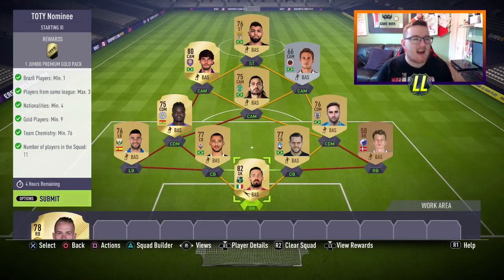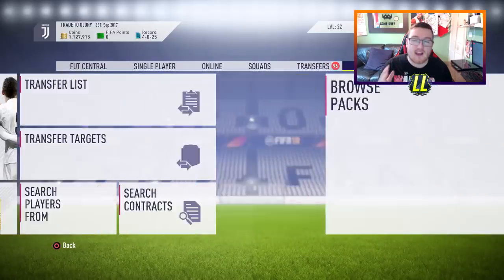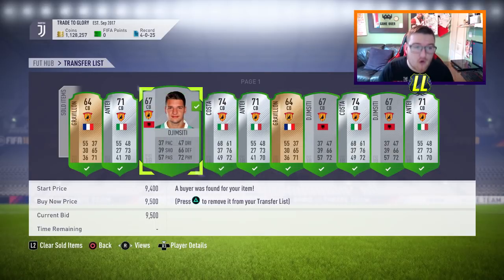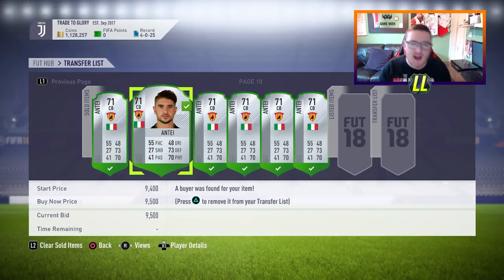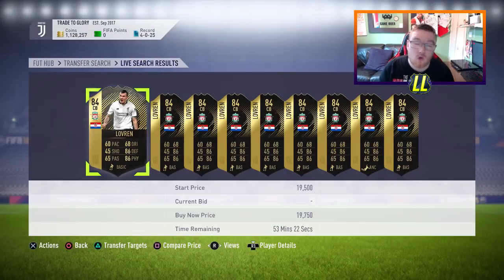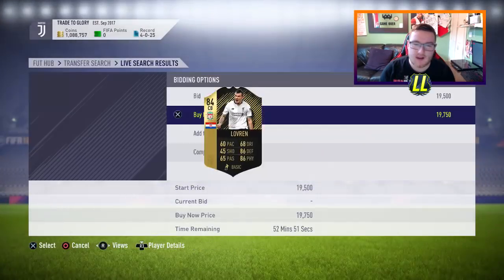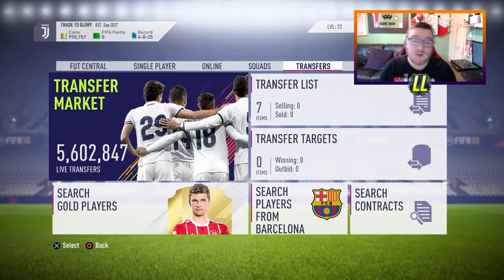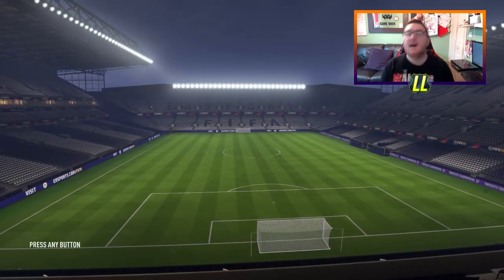WE MADE 400K!! FINALLY OVER 1M COINS!! TRADE TO GLORY FROM ZERO TO 10 MIL (TRADING TIPS)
Both will help me out a lot Thanks

Any Questions let me know I try to answer all

More Tags
FIFA 18 TRADING SERIES
FIFA 18 ULTIMATE SCREAM CARDS
81+ PACK
2 PLAYER PACK OPENING
81+ TOTW PACKS
TOTY HYPE